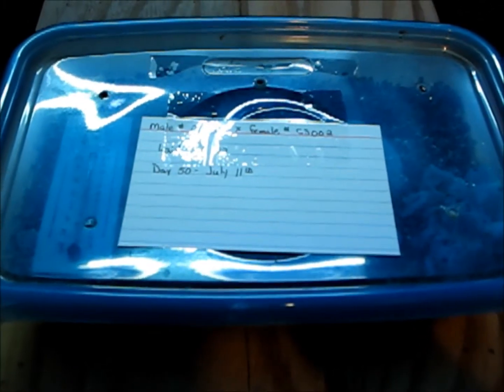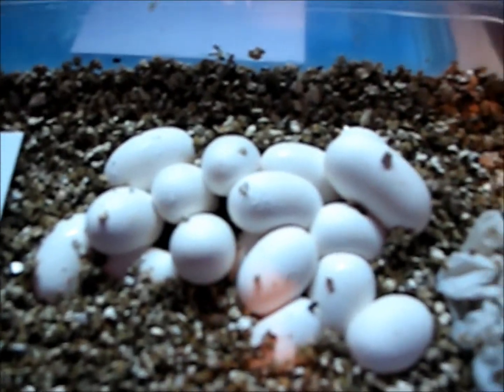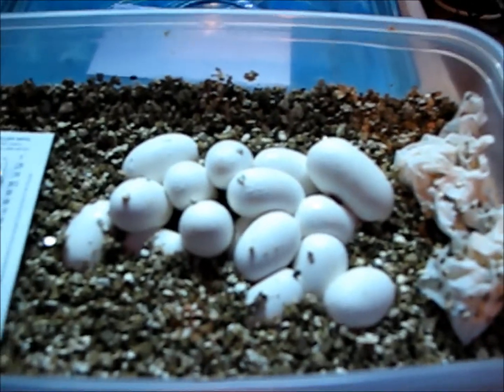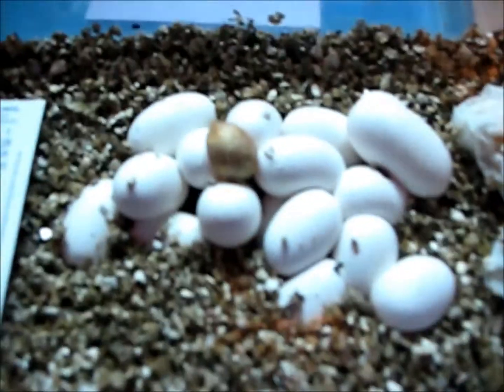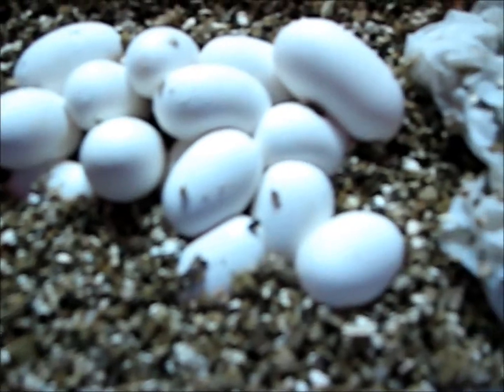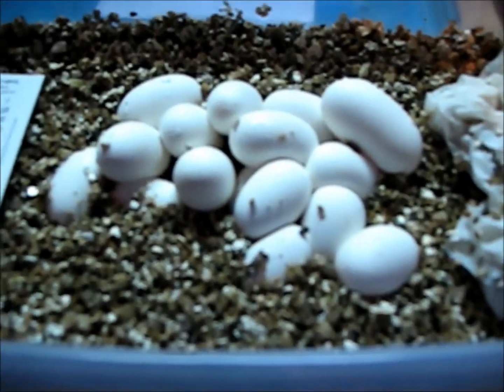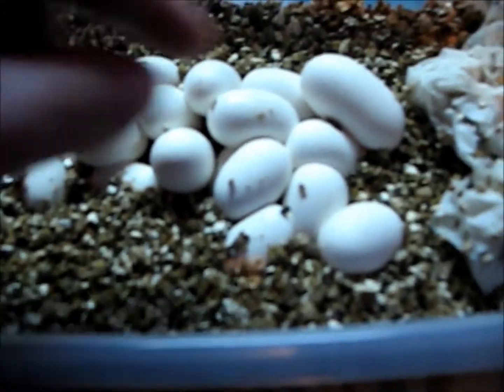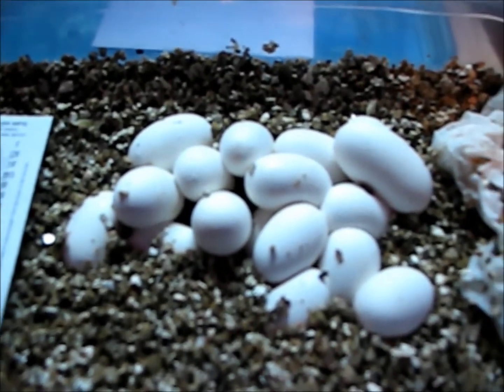Egg Up-Date ( 1 week)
Up date on the eggs.  Also add info on the care of the eggs I forgot to add in the last egg video.